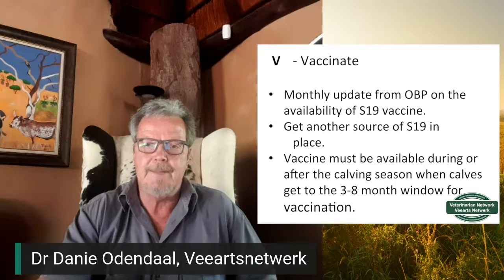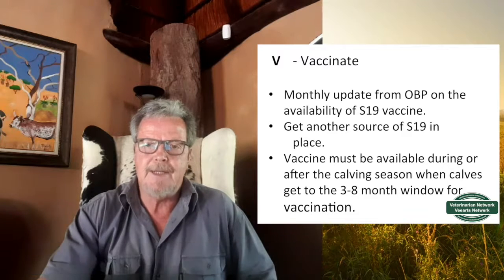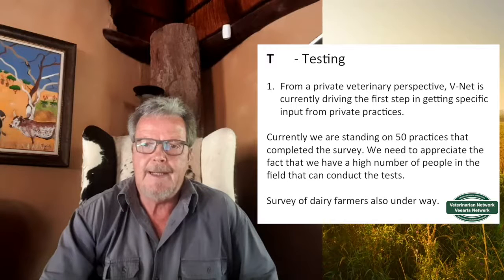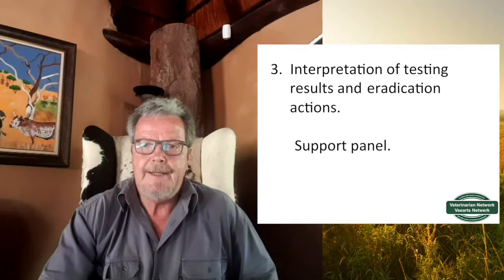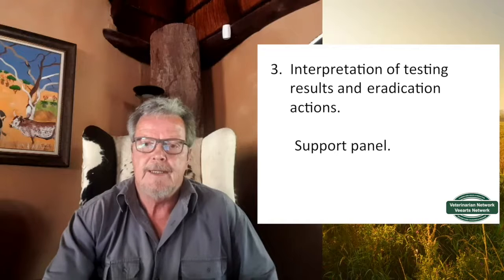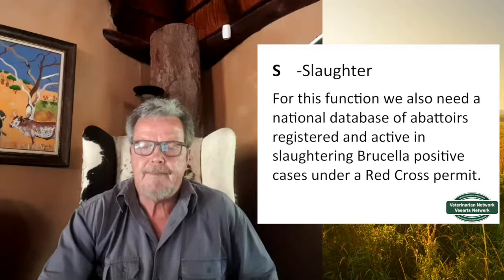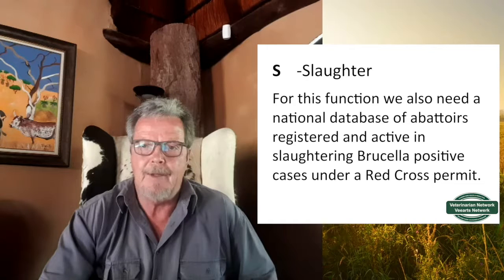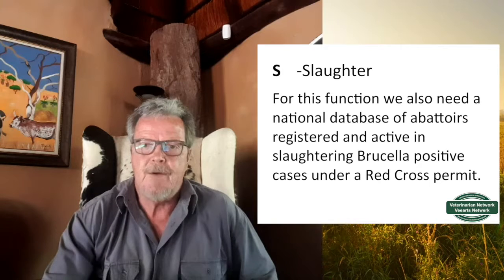2.3 Danie Odendaal Slides